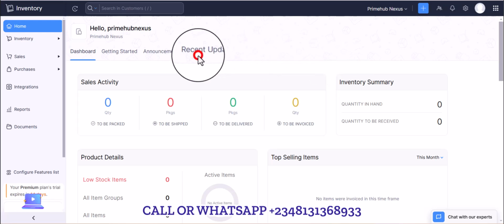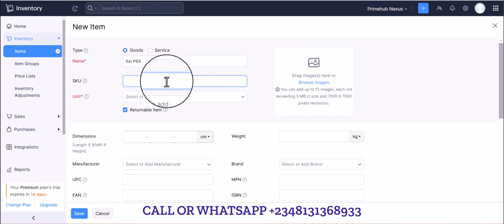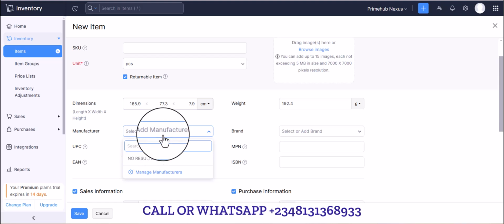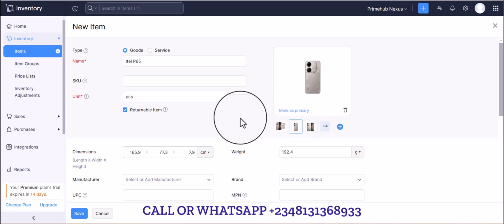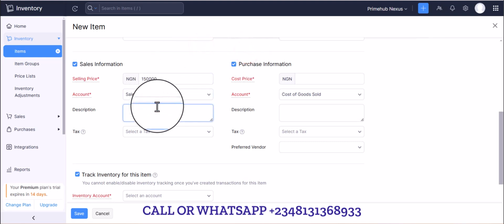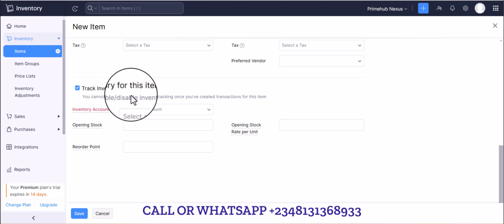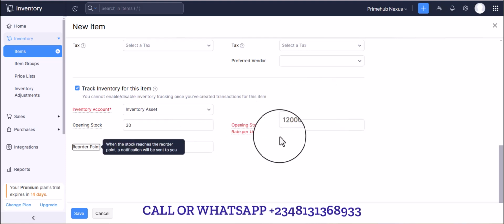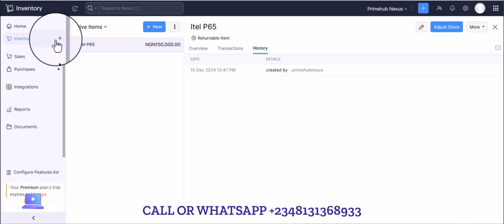How to create stock in Zoho inventory